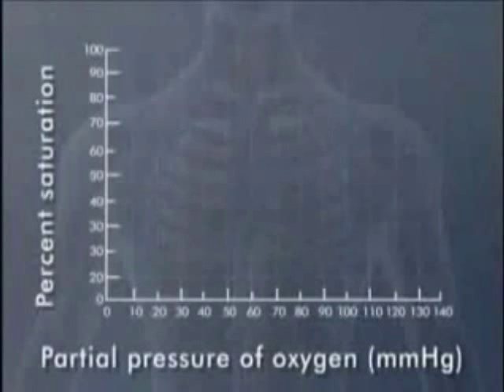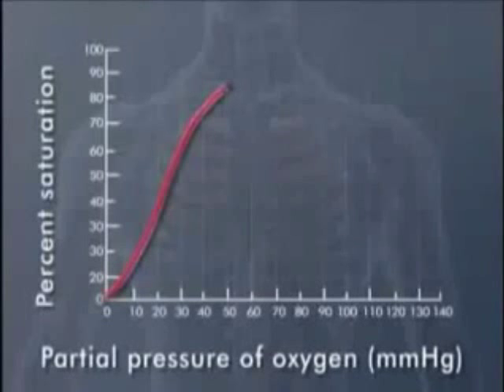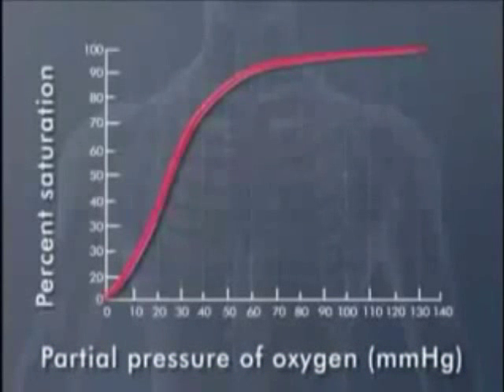intercambio de oxigeno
medico